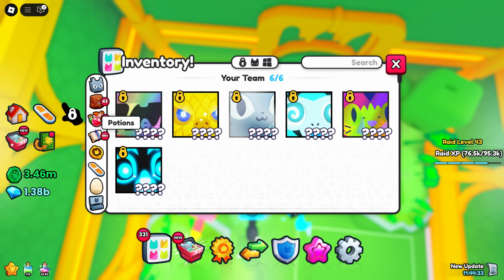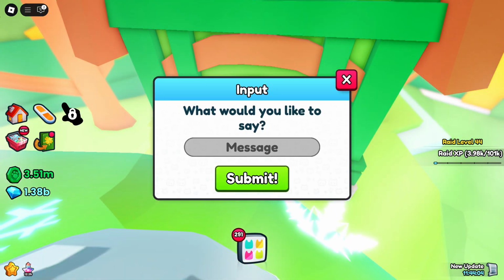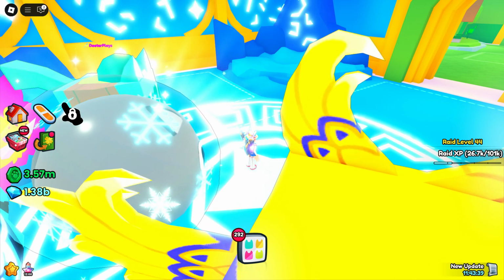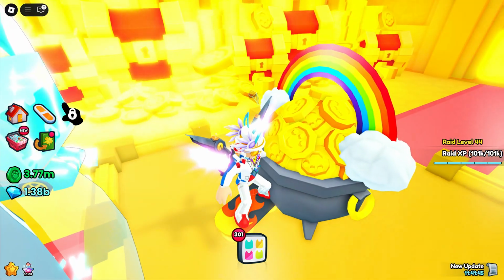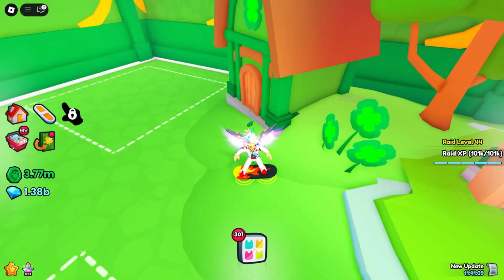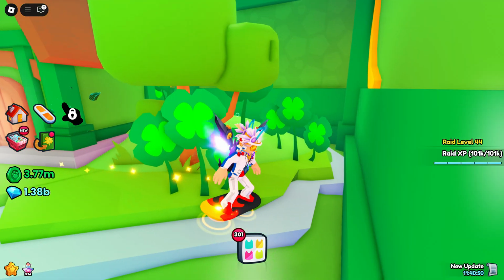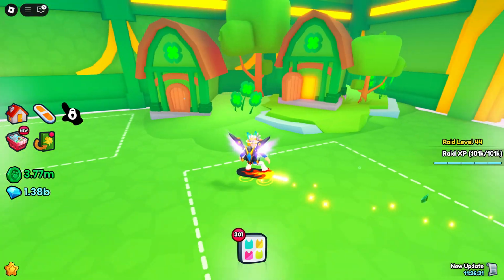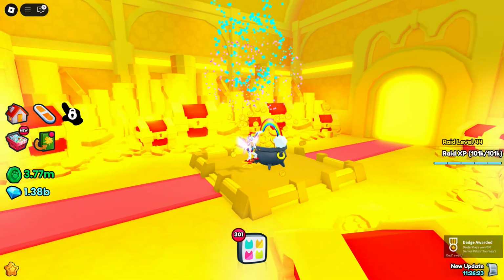[EVENT] How To Get the MEGA TOKEN in PET SIMULATOR 99 - Roblox The Hunt: Mega Edition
⭐ Use the Video Star code "DEETERPLAY" when purchasing Robux or Membership on Roblox to help support the channel. (by using my star code Roblox will pay me a 5% commission of what you spend, at no extra cost to you!)

(some music from epidemic sounds )